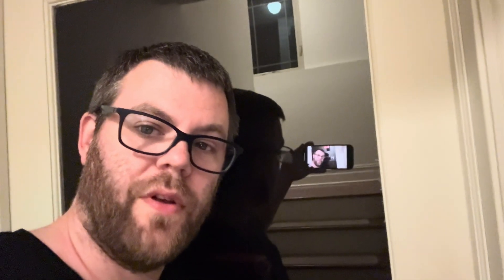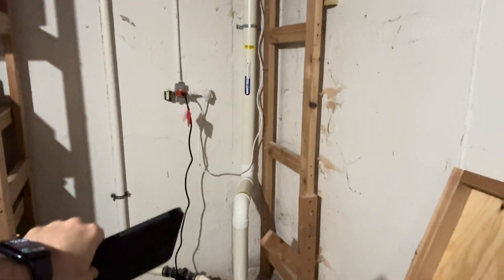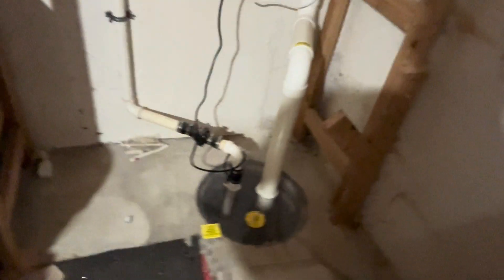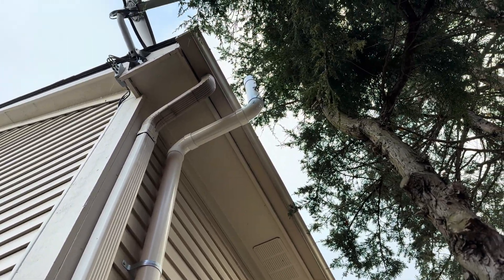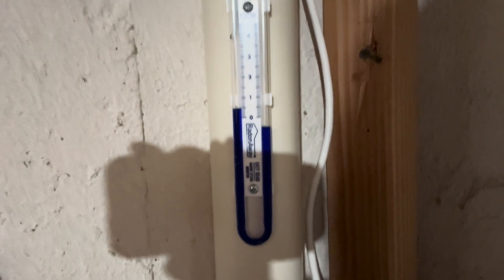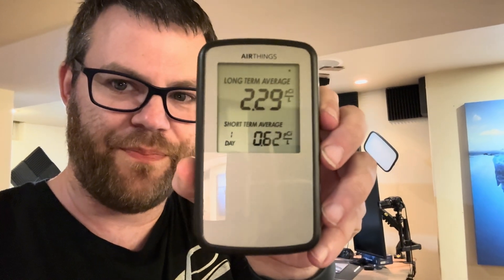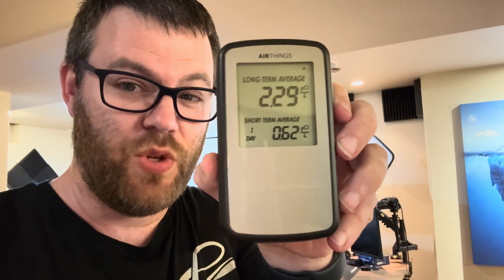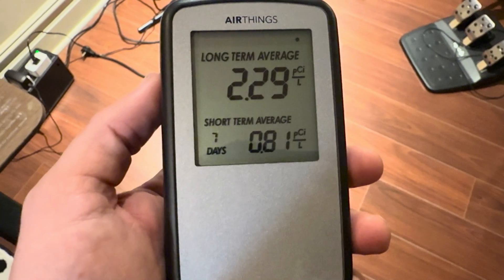RADON GAS BE GONE! - A Quick Look At Our Mitigation Setup (Description for story)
I've been sick for a month with this persistent cough and shortness of breath issue that has prevented me from reliably making videos. Through this experience, we tested our basement for Radon Gas, and to our surprise, it was very bad down here, reading as high as 10+ pCi/L (picocuries per liter). That's more than 2X the threshold to be considered DANGEROUS! So we got this mitigated earlier this week, and I figured I would share this with you.

I definitely recommend everyone know what the radon levels are like where they live. It is everywhere, in patches, all over the world. No place on Earth is just "we don't have it here," and the only way to know if you are breathing in this radioactive gas, is to test for it. It's tasteless, odorless, invisible. I have a link below to the tester I use. It's very accurate, and while it is more expensive than other testing methods, you don't have to mail in anything with this one, and it constantly monitors it wherever you place it, with a long lasting battery.

Streaming/encoding system hardware information can be found in the link in my channel "About" tab. Even if I do not mention it, you should assume that access to the games presented on this channel were provided free.